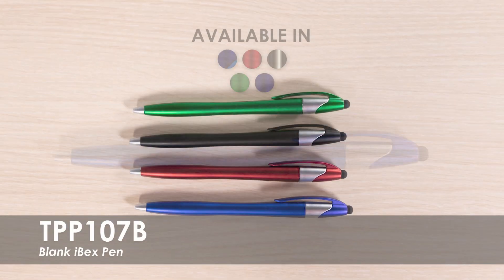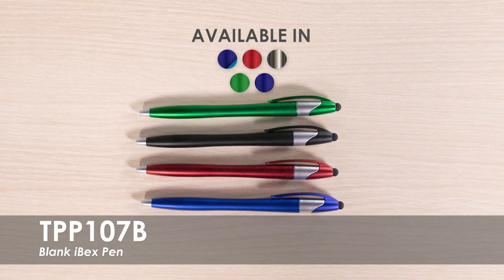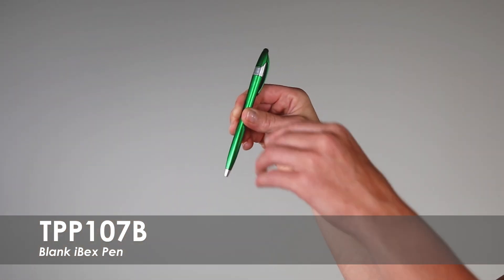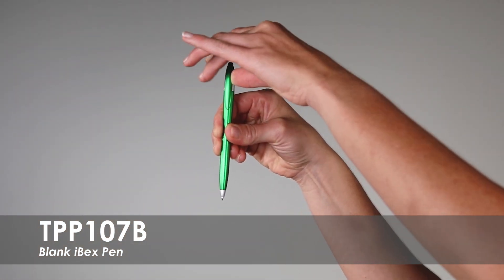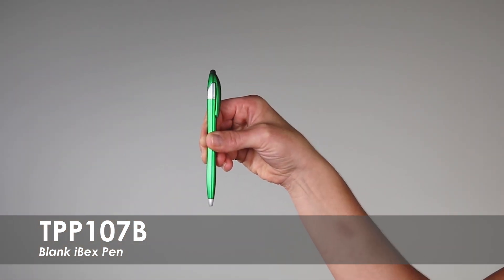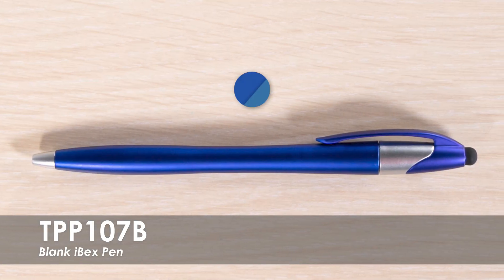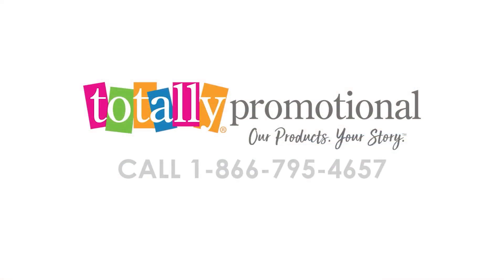iBex Pen-Blank | TTP107B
Upgrade your promotional game and check out our iBex Pen for your next advertising event! This multi-functioning pen contains a touch screen stylist on the cap end to maximize usage. Our pens have black ink, but the blue pen includes a blue ink option.   No wonder these pens are a bestseller!

Totally Promotional
450 S 2nd St
Coldwater, OH 45828